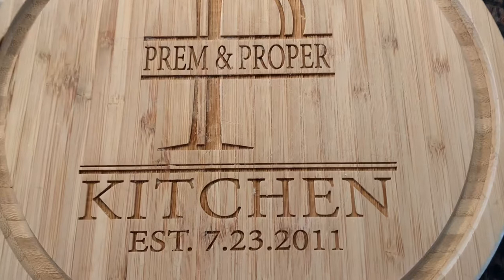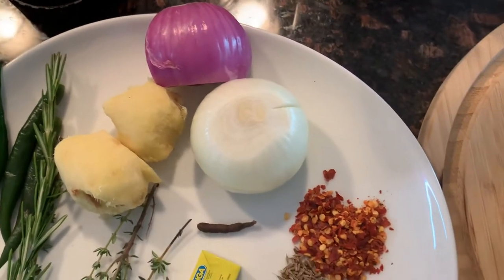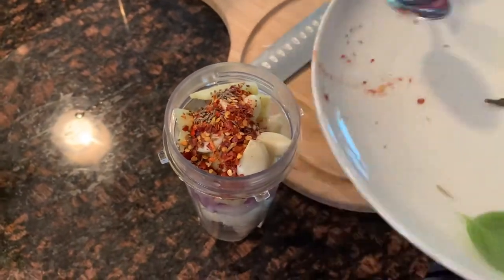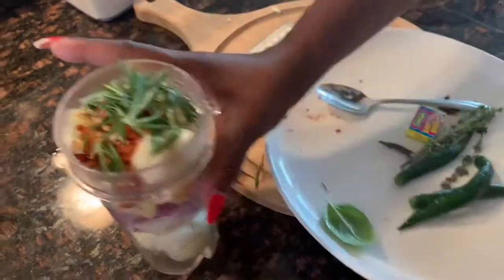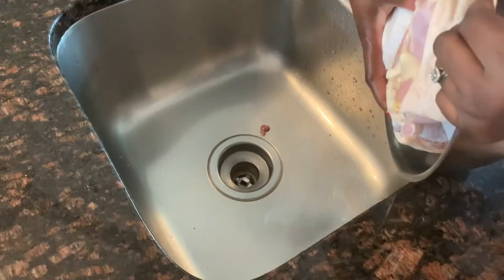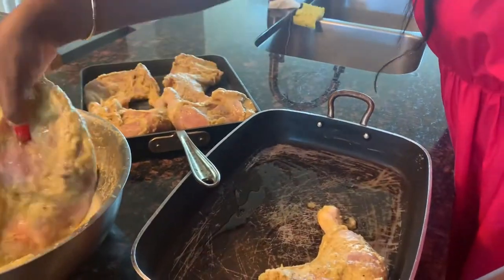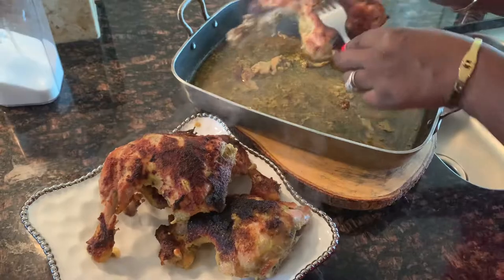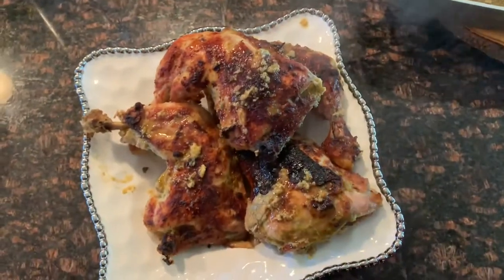Juicy Oven Broiled Chicken Recipe | VLOGMAS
Hey guys,

I'm sharing my new way of seasoning my chicken for broiling/grilling/baking to get a very juicy and tasty chicken.

Chicken Quarters from Walmart -
1 Large White Onion
1 Large Red Onion
2-3 Thumbs Ginger
5-6 Cloves Garlic
2 hot peppers
Fresh Rosemary
Fresh thyme
3-4 leaves of basil (you can substitute with parsley)
1 cube of chicken/shrimp flavor seasoning
Your choice of chicken season
1 hwintia (grain of selim/selim pepper)
3-4 cloves
1/2 tbsp fennel anise seeds
1/3 tbsp cumin
1 tbsp seasoned salt
1 shrimp flavored seasoning
1 chicken flavored seasoning
Salt to taste
Olive oil for blending

Chef Tips
1. Marinate chicken overnight for best results, but no less than 3 hours
2. After chicken is cooked, wait 5-10 mins before cutting up chicken so that you don’t loose the juices in the chicken

Perdue Fresh Chicken Leg Quarters at Walmart

African Youtuber, Accra, Lagos, Africans in the Diaspora, Abuja, Pretoria, Johannesburg, Sierra Leone, Atlanta, Chicago, Washington DC, Maryland, Baltimore, Christmas dinner recipes